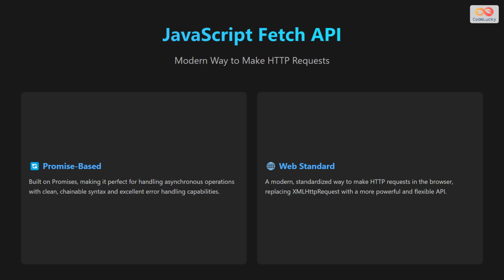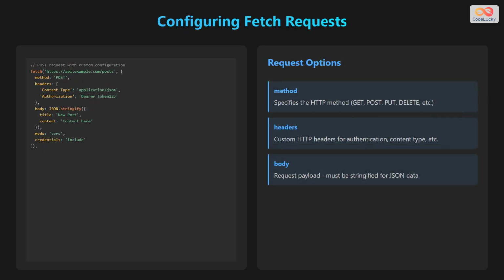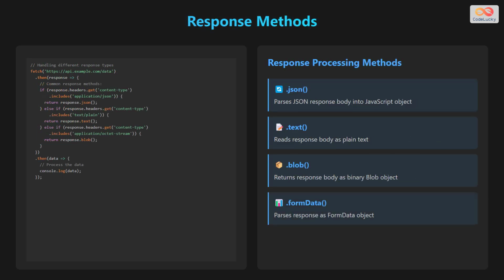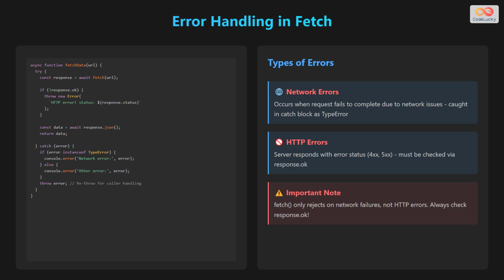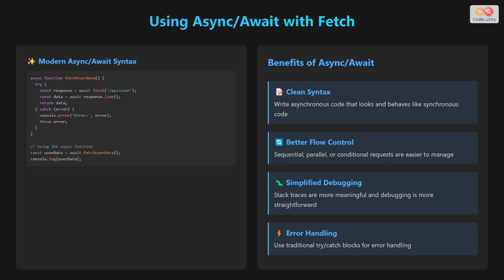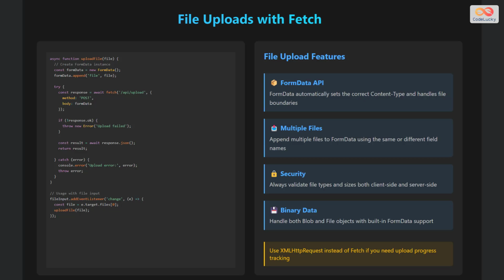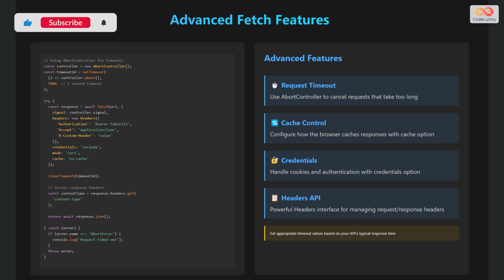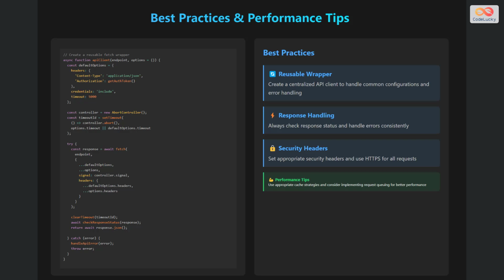JavaScript Fetch API: Modern HTTP Requests for Beginners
🚀 Master the JavaScript Fetch API with this beginner-friendly guide! Learn how to make HTTP requests like a pro. We'll cover everything from basic GET requests to advanced configurations.

This video breaks down the Fetch API, explaining its promise-based nature and why it's a web standard. You'll see how to configure requests with different methods (GET, POST, PUT, DELETE), handle responses, and manage errors effectively. We'll also explore how to use async/await for cleaner code, handle file uploads, and implement advanced features like timeouts and cache control.

Whether you're new to web development or looking to upgrade your skills, this tutorial provides a clear path to mastering the Fetch API. Learn how to create reusable API wrappers and follow best practices for building robust web applications. Get ready to supercharge your web development journey! 🔥
Chapters:
00:00 - JavaScript Fetch API
00:36 - Making Your First Fetch Request
01:25 - Configuring Fetch Requests
02:32 - Response Methods
03:25 - Error Handling in Fetch
04:40 - Async/Await with Fetch
05:32 - HTTP Methods with Fetch
06:33 - File Uploads with Fetch
07:40 - Advanced Fetch Features
08:47 - Fetch API Best Practices
09:56 - Outro